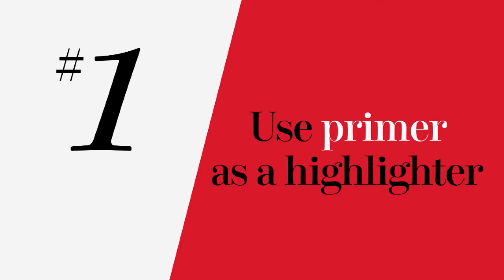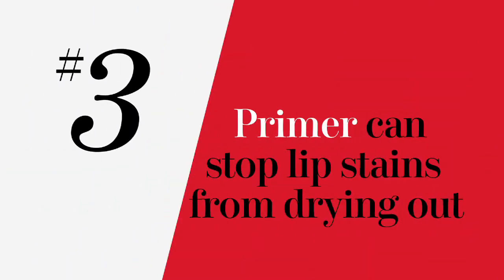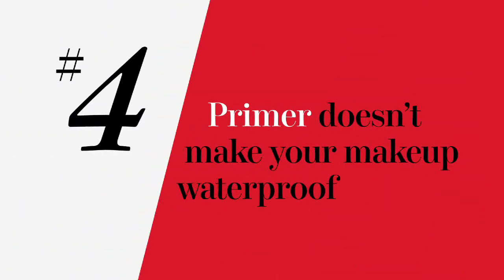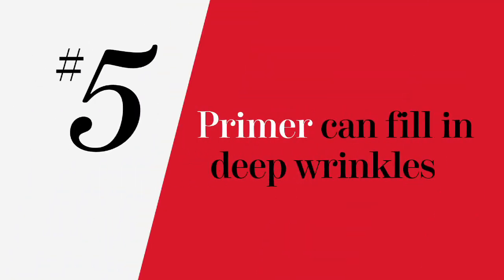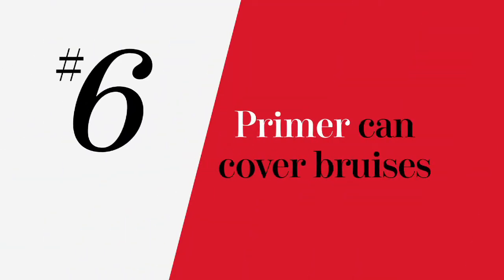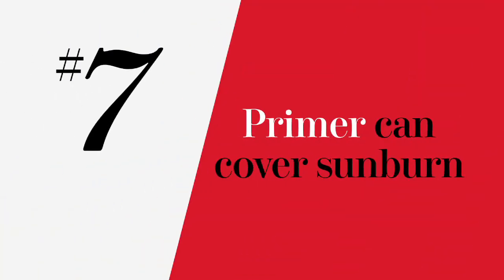7 Things You Didn't Know About Primer - Beauty 101 - Allure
Watch this exclusive video to learn seven reasons primer why is a beauty essential.

7 Things You Didn't Know About Primer - Beauty 101 - Allure

Featuring: Kristin Perrotta, Elizabeth Siegel, and Sophia Panych